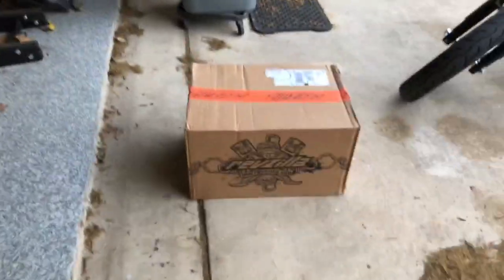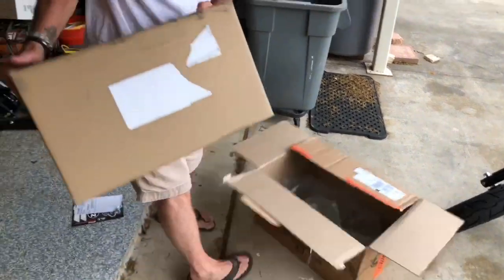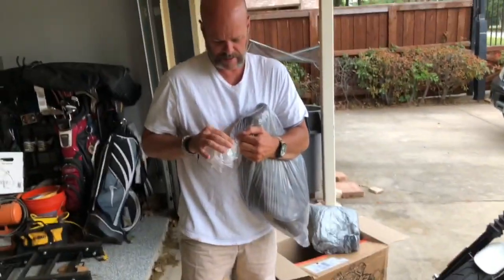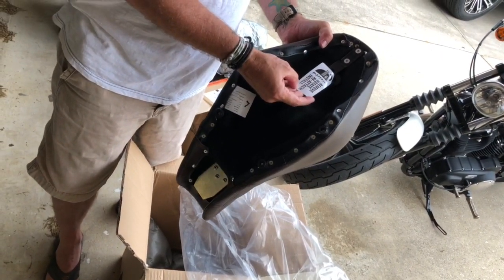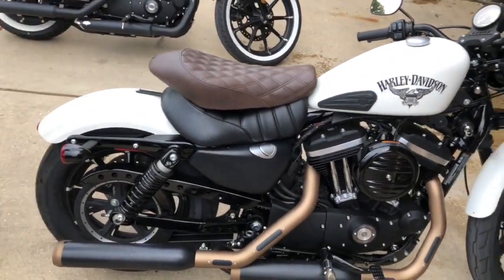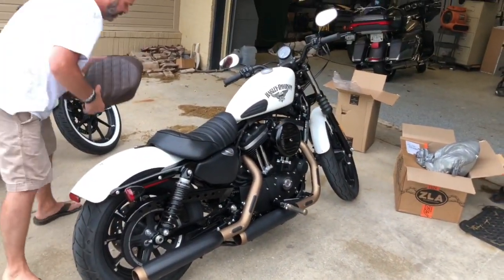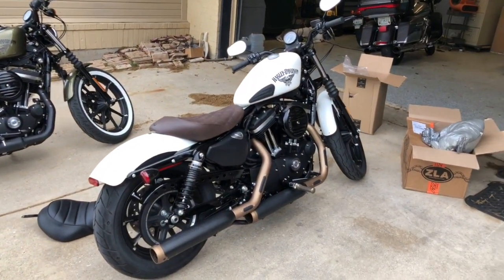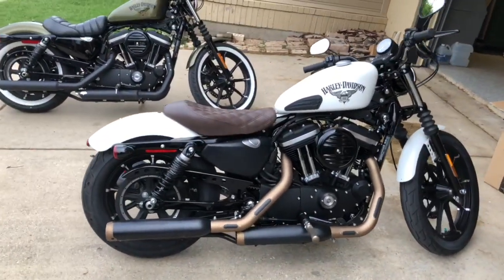Saddleman Renegade LS Seat for Harley Davidson 883 Iron Sportster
Saddleman Renegad LS Seat for Harley Davidson 883 Iron Sportster
unboxing and install